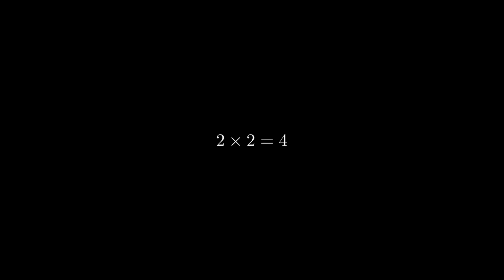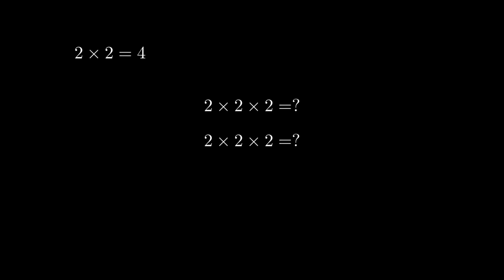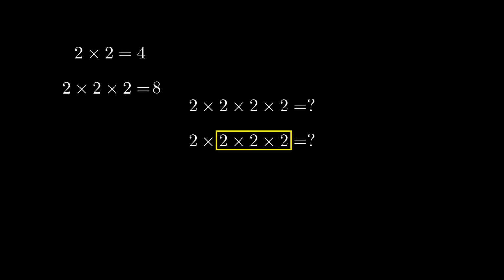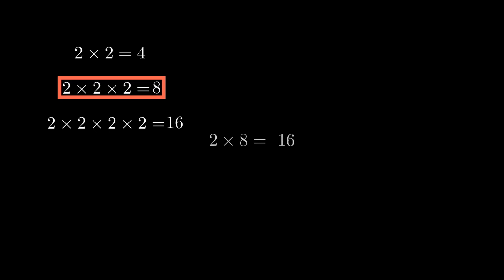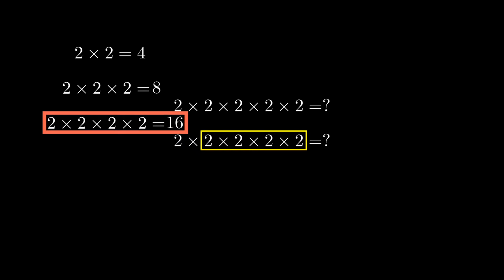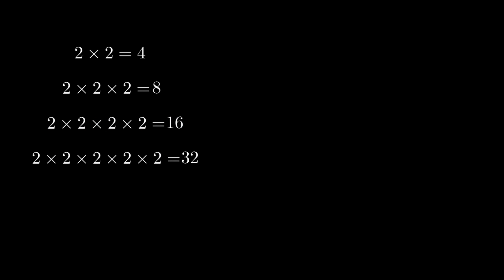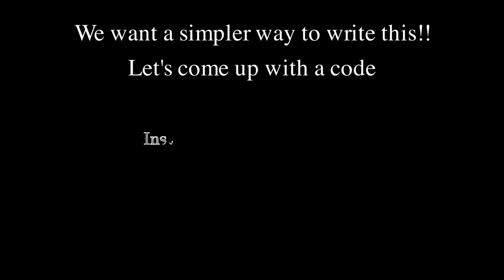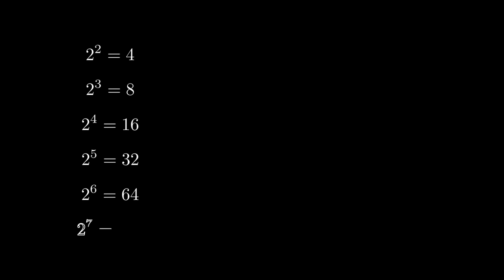Powers of Two!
What do you get when you multiply two by itself a lot of times?

Some fun facts about powers and exponential notation!

I was teaching my kids a little lesson recently, and they decided they wanted to see a video of this, so I decided it was time to learn how to do math videos.

I made every possible mistake you can make while making this video, but I learned a lot.